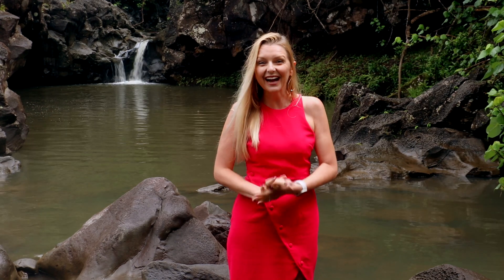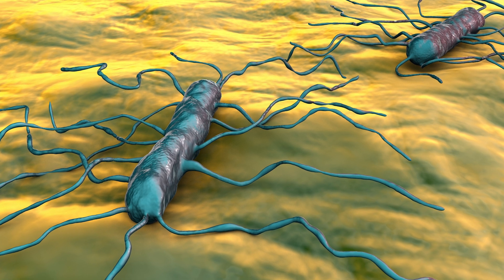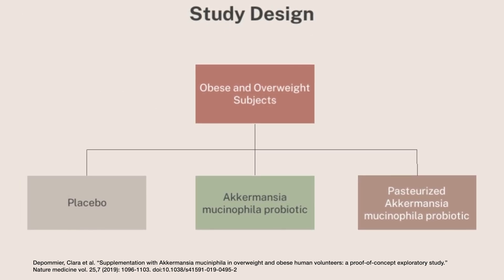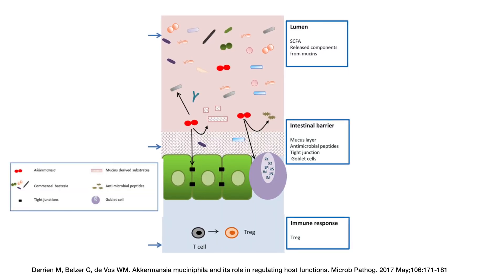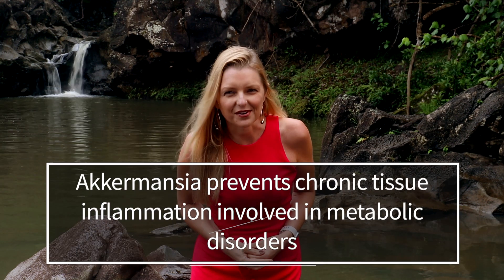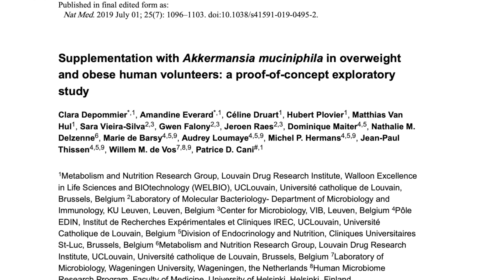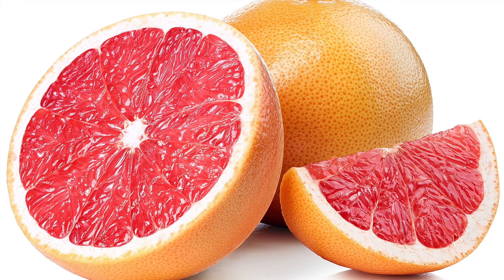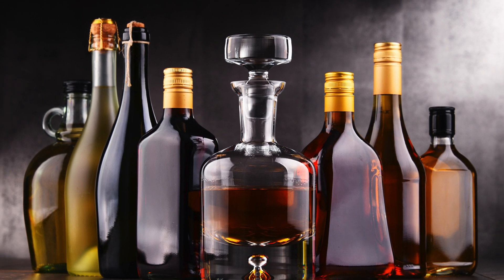Akkermansia mucinophila: WHAT it is, WHY we want it, and HOW to get it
Join Dr. Van Dyken as she discusses the bacteria Akkermansia mucinophila. She describes exactly what it is and why it is so beneficial for our microbiome and overall health, and why we would want to improve our numbers of this. Lastly, she discusses 6 ways we can increase Akkermansia mucinophila populations in our own microbiome.

Timestamps:
00:00 Introduction
00:35 What is Akkermansia mucinophila?
02:10 Why Akkermansia is so beneficial for our microbiome and overall health
05:39 What can Akkermansia mucinophila do and why would we want to optimize it in our microbiome?
06:22 6 ways to improve YOUR Akkermansia microbiome population
10:27 Conclusion

References cited:
1. Akkermansia muciniphila gen. nov., sp. nov., a human intestinal .
2.
3. Akkermansia muciniphila and its role in regulating host functions.
4. Akkermansia muciniphila in the Human Gastrointestinal Tract - MDPI.
5. "A next-generation beneficial microbe: Akkermansia muciniphila."
6. "Impact of polyphenols from black tea and red wine/grape juice on a ."
7. "Fermented Foods: Definitions and Characteristics, Impact on the Gut ." 4 Aug. 2019,
8. "Effect of Tempeh Supplementation on the Profiles of Human ." 10 Aug. 2017,

6 Strategies to improve Akkermansia populations in your microbiome:
1: Supplement with Akkermansia Mucinophila. This seems obvious, but it's important! In rats, supplementing with Akkermansia has resulted in a significant increase of Akkermansia in their feces. Studies demonstrate that supplementing with the bacterium can increase the thickness of the mucin layer and decrease intestinal permeability.
Another study, this time done on humans, demonstrated that supplementing pasteurized Akkermansia in overweight individuals resulted in weight loss and improved insulin sensitivity.

2. Supplement with other probiotics, not Akkermansia. There was an animal study that found that oral administration of a mixture of Lactobacillus rhamnosus and Bifidobacterium animalis for 14 days increased A. mucinophila abundance by about 100 fold.

3. Supplement with prebiotics and fructo-oligosaccharides. Administration of fructo-oligosaccharide, a common prebiotic, has been shown to promote the growth of Akkermansia. Other prebiotics, such as inulin, psyllium husk (or Metamucil), oligo-chitosan, and grapefruit pectin, have been shown to increase Akkermansia populations. Of all these prebiotics though, it seems like the fructo-oligosaccharides are the most preferable nutrient for Akkermansia as it promoted growth the most.

4. Pack in the dietary polyphenols.
Dietary polyphenols are natural antioxidants, and many of them such as phenolic acids, flavones and anthocyanins possess strong antioxidant and antimicrobial activity. One study demonstrated that black tea or red wine grape extract - both containing complex dietary polyphenol mixtures - significantly promoted the growth of A.mucinophila. Another study had similar results with cranberry extract and Concord grape polyphenols. Other studies have demonstrated promising results with red pitaya (also known as dragonfruit), whole grain barley, and ganoderma lucidum (also known as the reishi mushroom).

Alternatively, find yourself some Rhubarb extract. Supplementation of Rhubarb extract drastically increased the abundance of A. mucinophilia in mice fed a standard diet - the rhubarb increased the abundance from 9% to 38% - that’s a huge increase! Researchers are attributing this finding to the anthraquinones found in the rhubarb.

Or - add some tempeh to your diet.  A study, done in 14 human participants, demonstrated that eating 100grams of steamed tempeh daily increased Akkermansia mucinophila in the GI tract.

7. Avoid a high fat diet, and avoid alcohol. Many studies have consistently shown that a high fat diet significantly reduces A. mucinophila abundance. Alcohol intake also negatively affects Akkermansia populations, and this is accompanied by increased inflammation and oxidative stress.